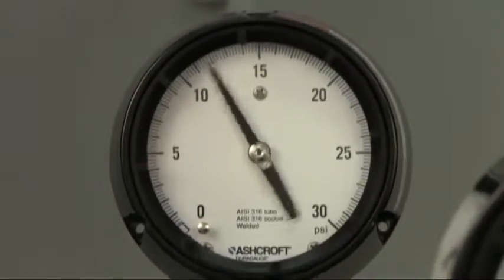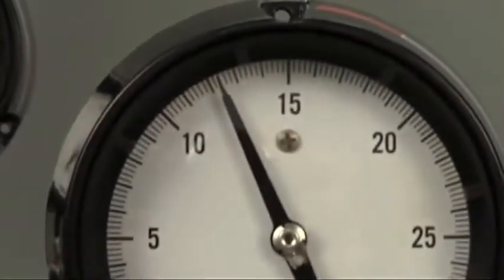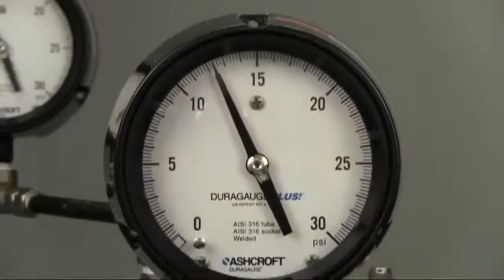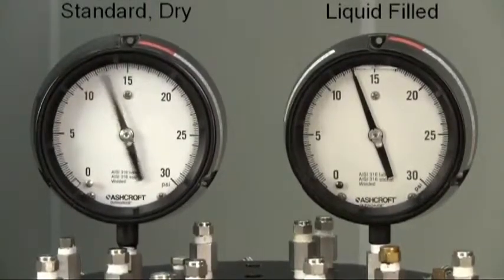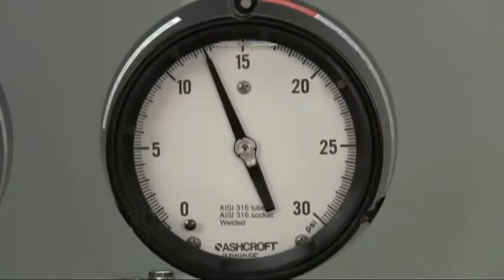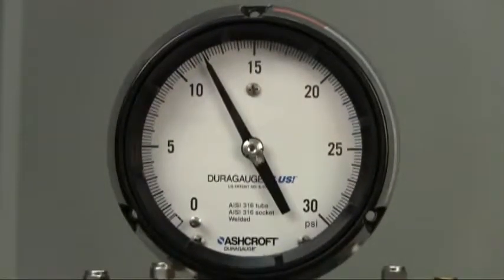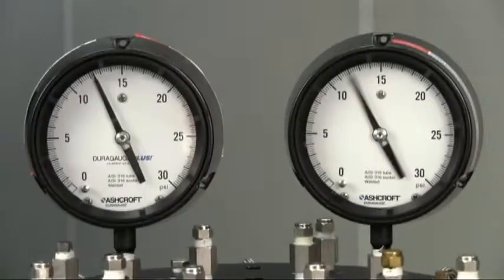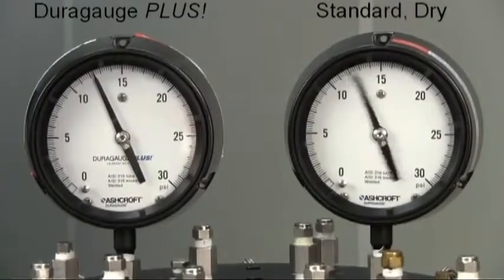Ashcroft® Duragauge® Pressure Gauge with PLUS_™ Performance.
The Ashcroft® Duragauge® pressure gauge with PLUS!™ Performance dampens the effects of shock and vibration much like a liquid-filled gauge, but without the liquid fill. This video from Ashcroft Inc. demonstrates the capabilities of the patented PLUS! Performance option.